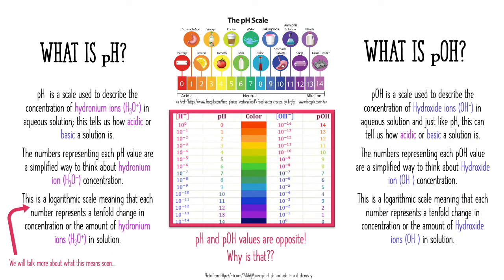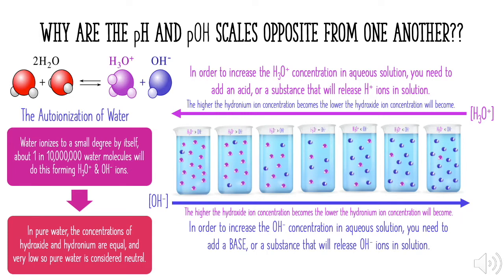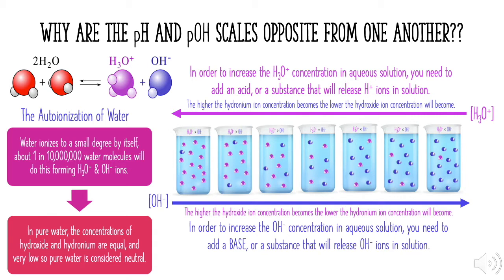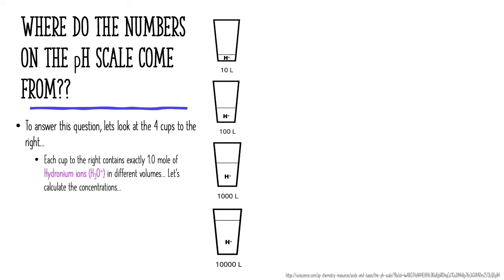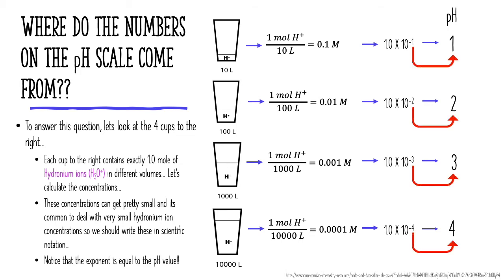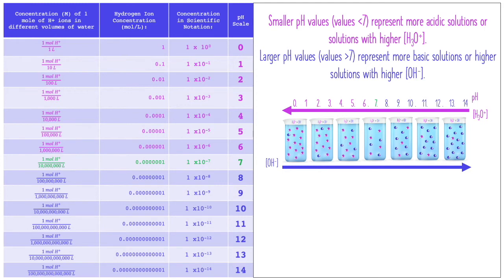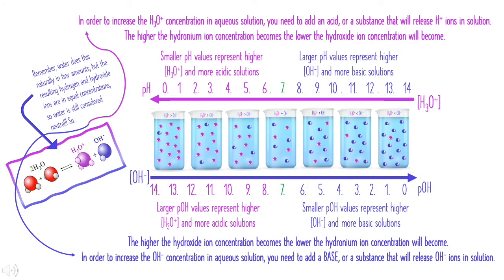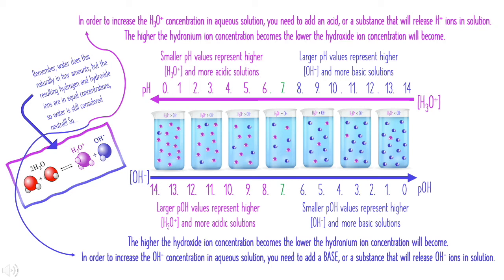Acids & Bases BB3 - pH & pOH Scales